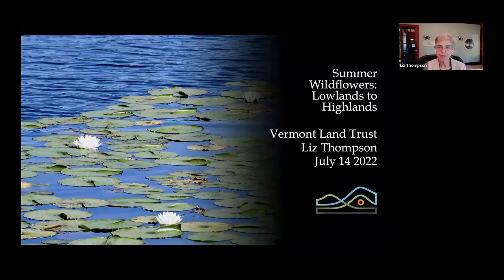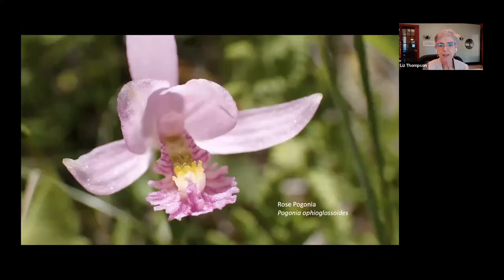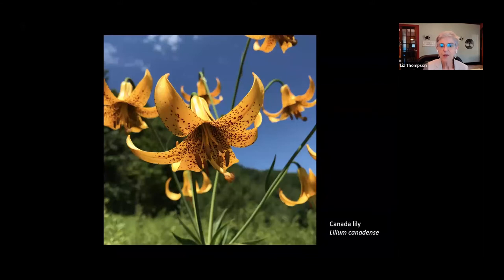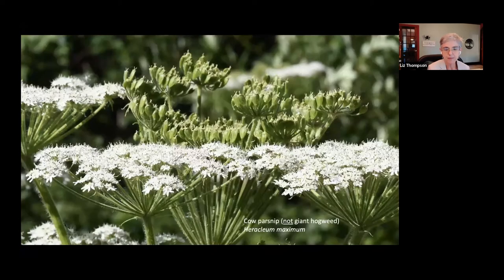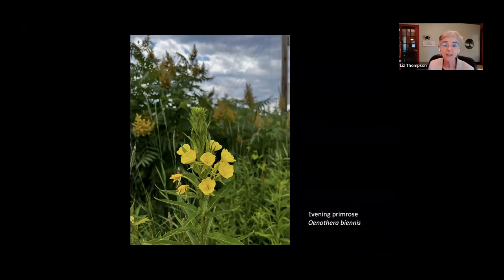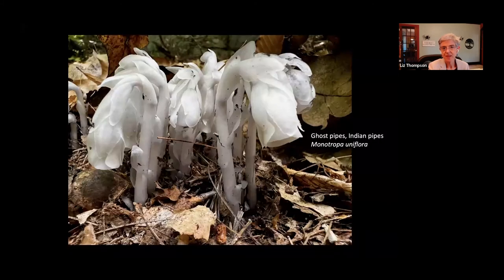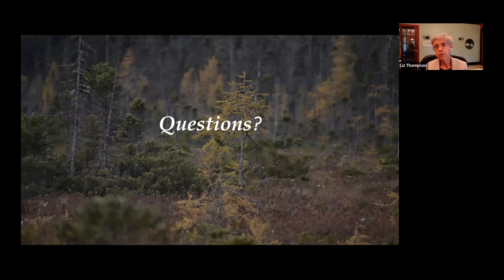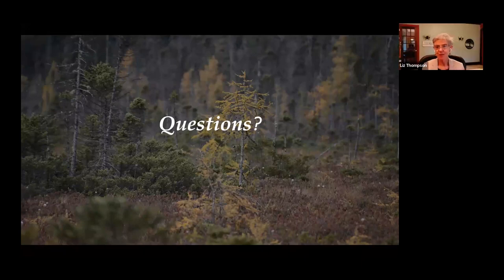Midsummer Wildflowers: Lowlands to Highlands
Join us for an evening virtual ramble through Vermont’s lowlands and highlands. We’ll explore wetlands, river shores, lakeshores, upland woods, roadsides, and mountaintops to learn more about the native wildflowers that show themselves in July and August.

This webinar originally aired on Zoom on July 14, 2022. to learn more about upcoming events.